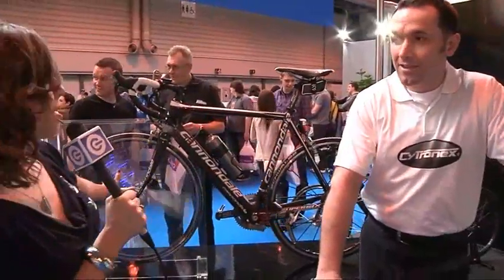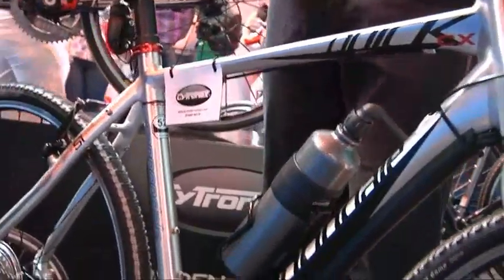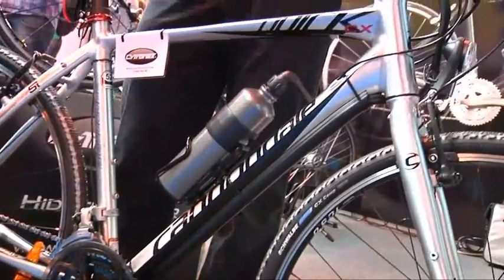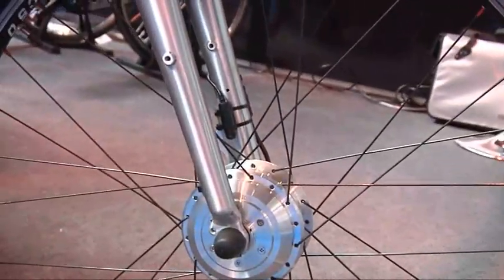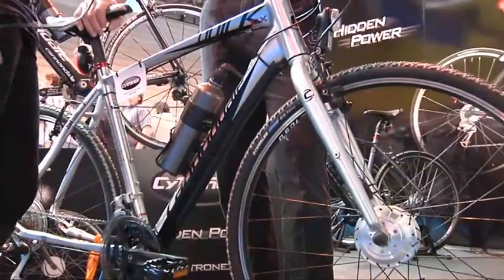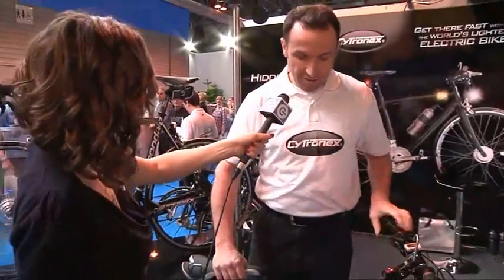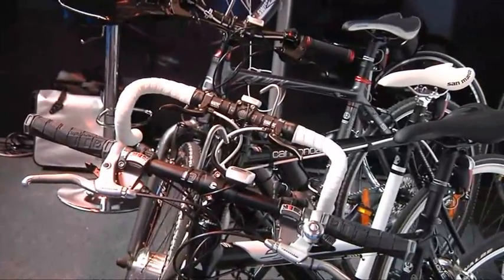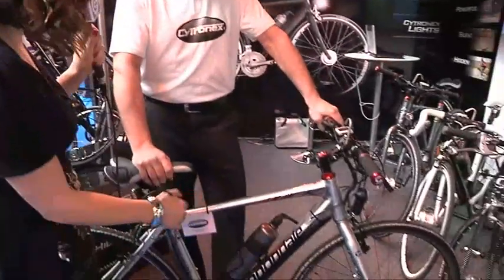The Gadget Show Live: Cytronex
Dionne chats to Mark from Cytronex about their latest high tech electronic bikes.  For more videos, news and reviews go